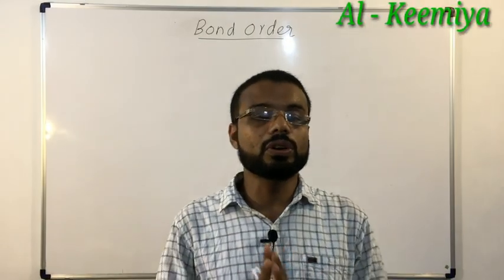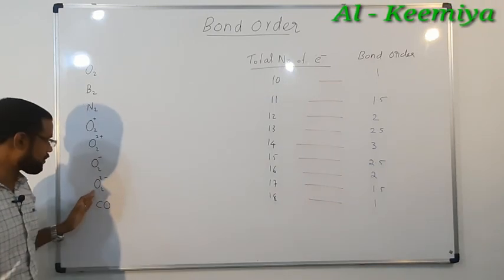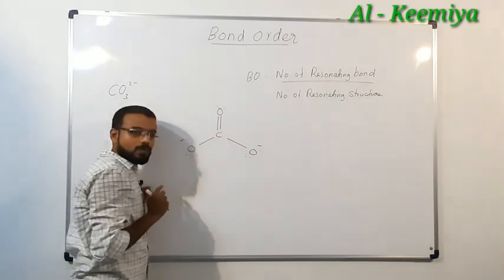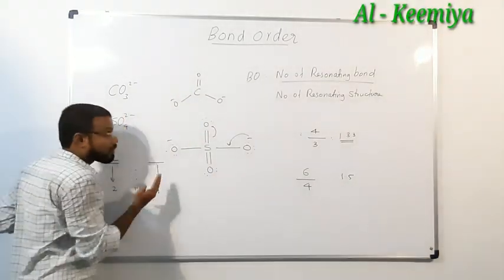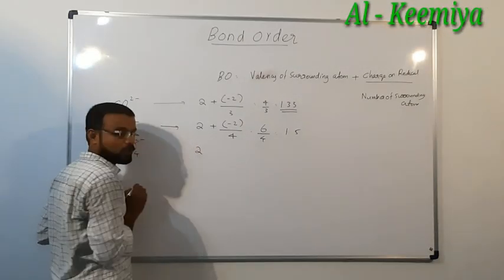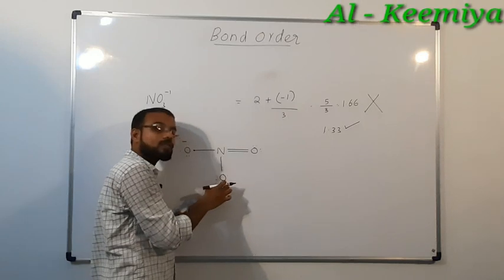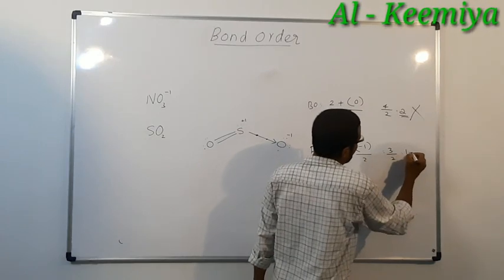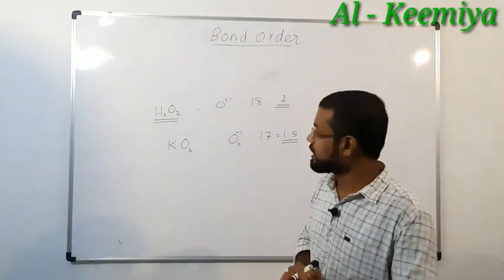Awesome tricks to find out bond order of a molecue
Here some tricks to find out the bond order of different types of Molecules. It is very important for NEET and JEE. Also see